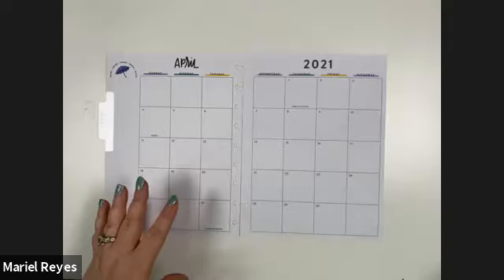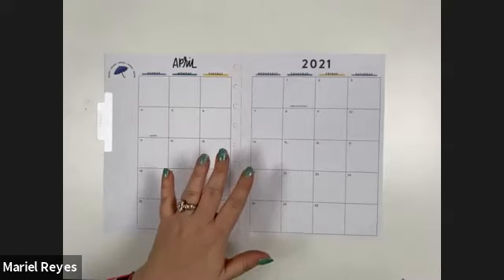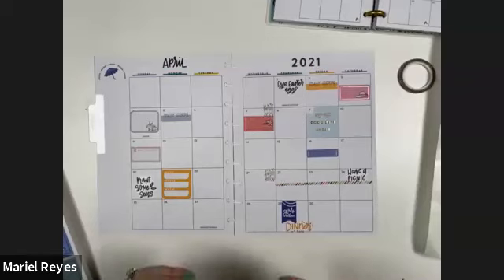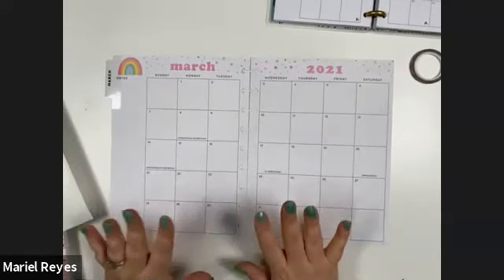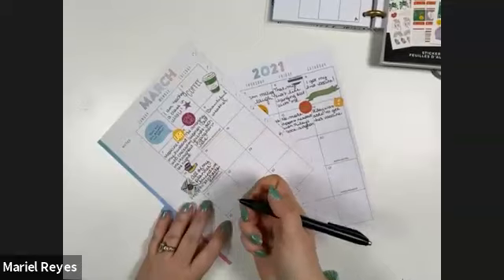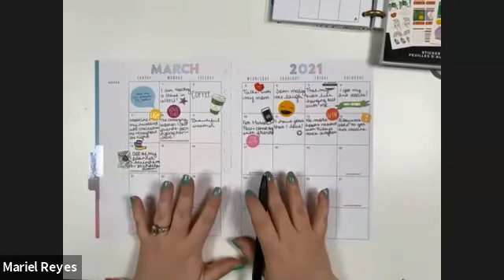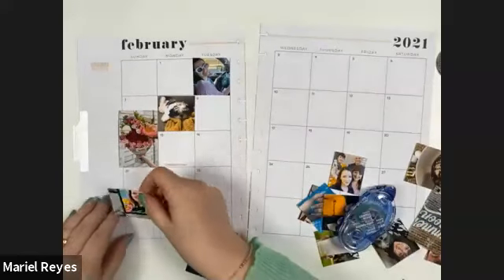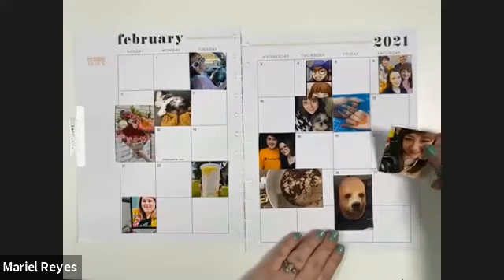Online Class: Decorating your Monthly Page using your Happy Planner | Michaels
Want to take a free online class? Go to Michaels.com/classes